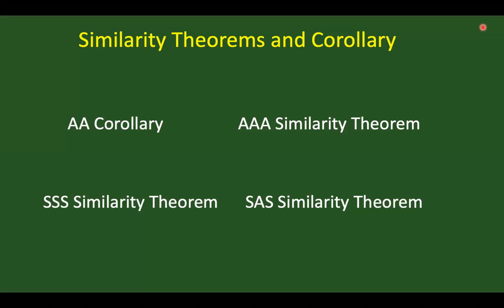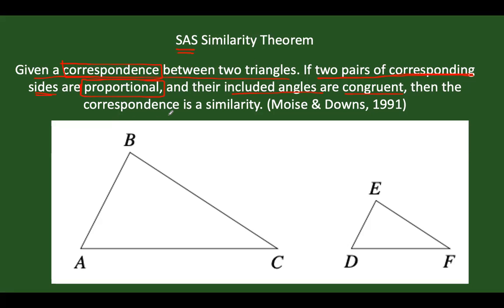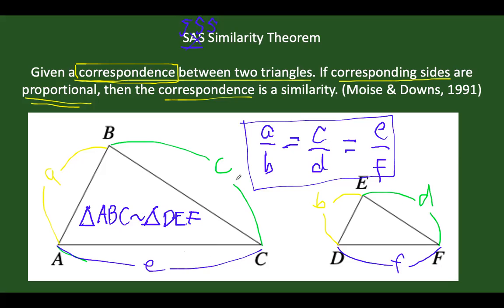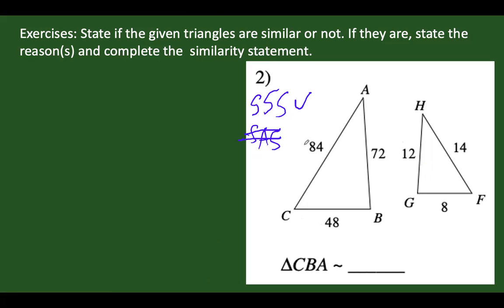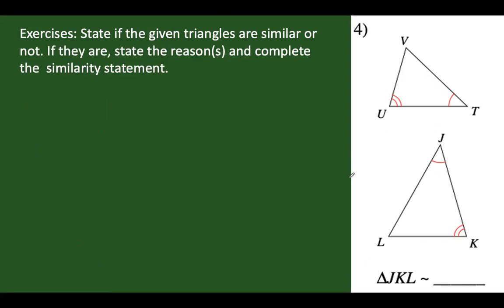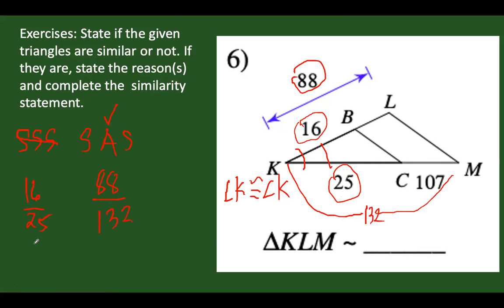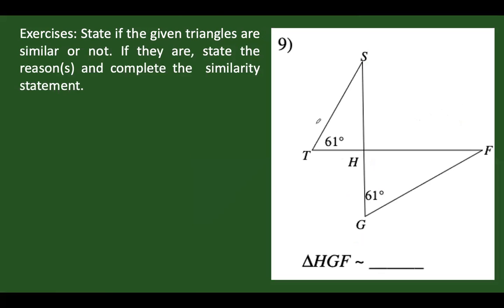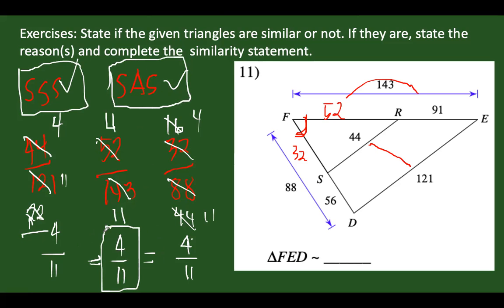#1. Triangle Similarity Theorems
Discussion on Triangle Similarity Theorems and their applications in solving problems involving triangles.